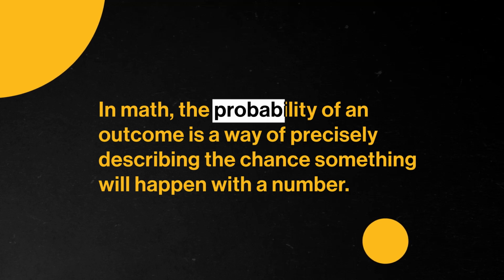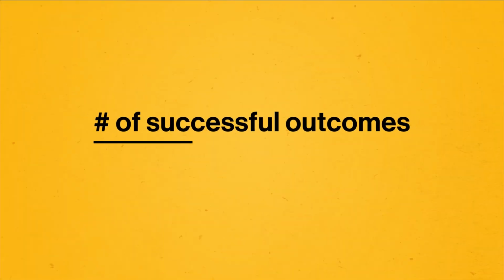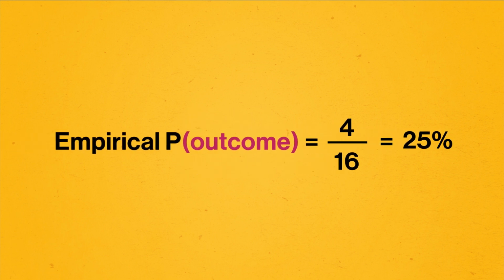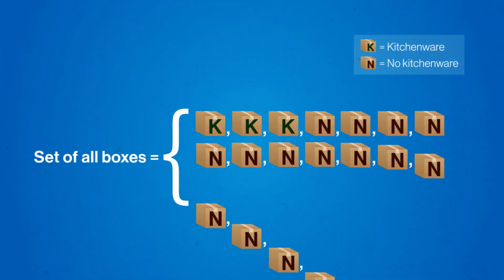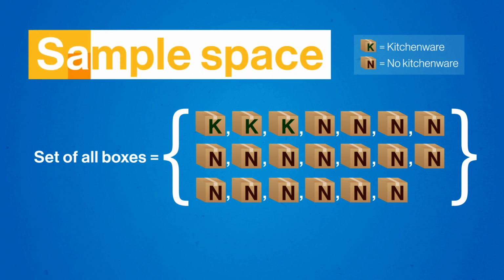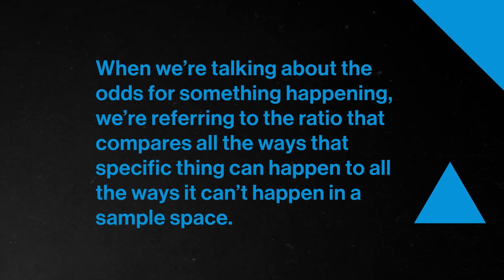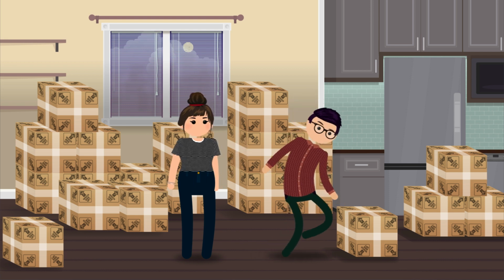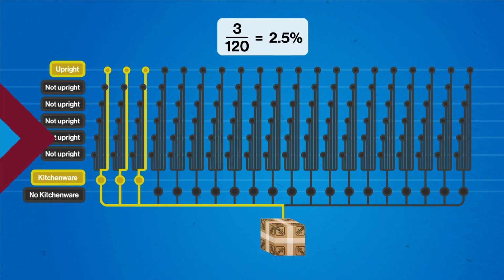Basic Probability | Real World College Math | Study Hall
Life is full of uncertainty and when we have any sort of question with unknown possibilities, we're dealing with probability. In this episode, we discuss mathematical probability and how math helps us predict what will happen.

During our next couple of episodes, we’ll use our knowledge of sets, counting, and permutations in the world of probability theory, the branch of math where we study different ways to assign numbers and calculate how likely something is to happen or to be true.

Chapters:
0:00 - Introduction
1:35 - What is probability?
2:55 - Probability experiments
5:21 - Subjective probability
7:19 - Theoretical probability
12:23 - Conclusion